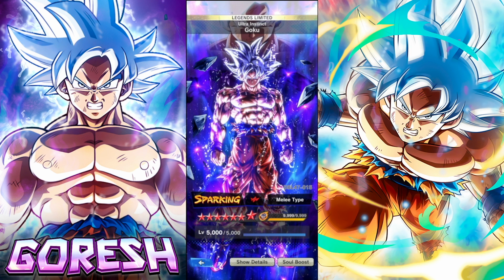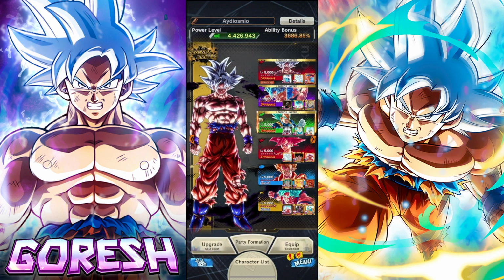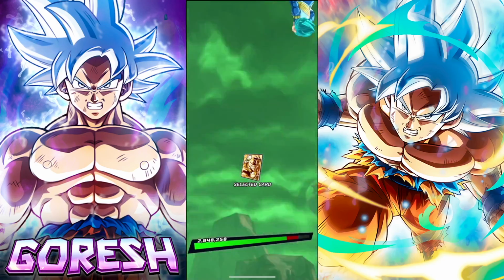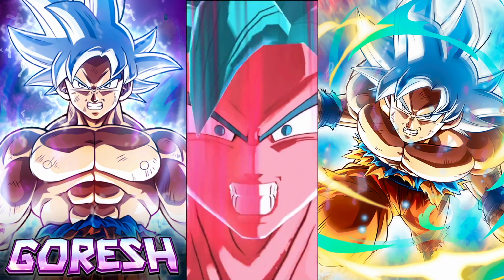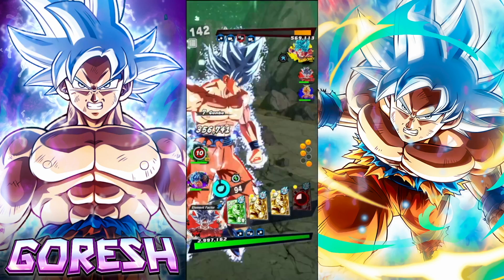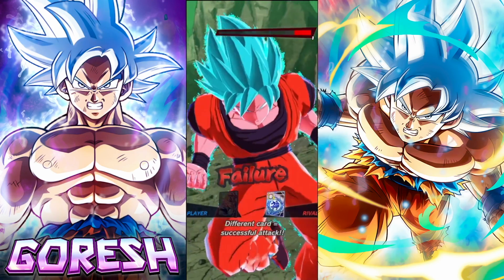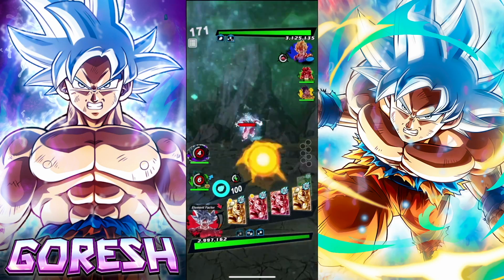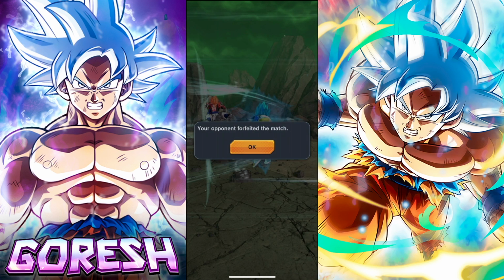(Dragon Ball Legends) 14 STAR LF UI GOKU CAN'T STOP MAKING PEOPLE RAGE QUIT!